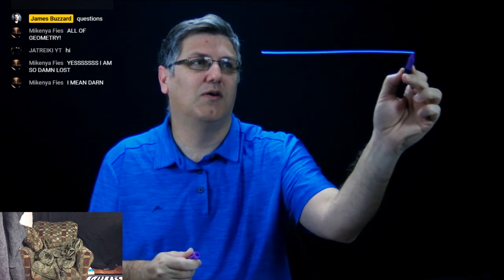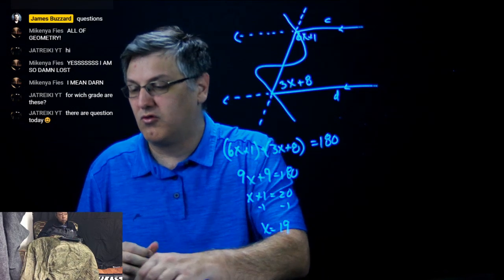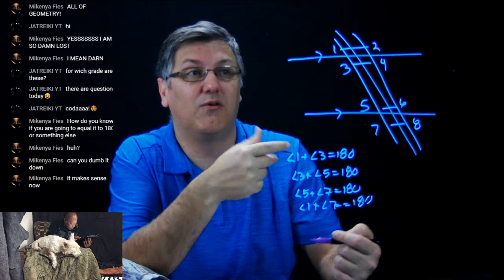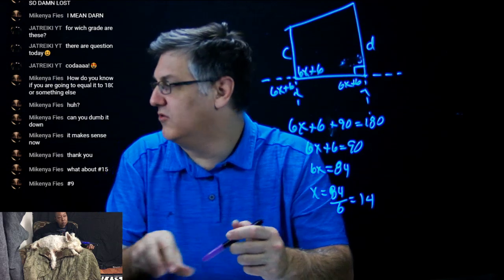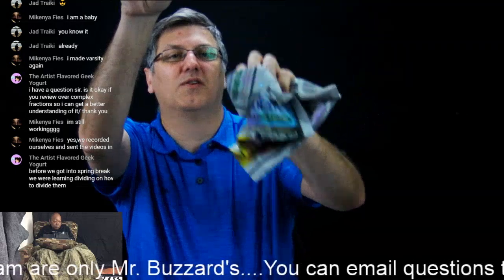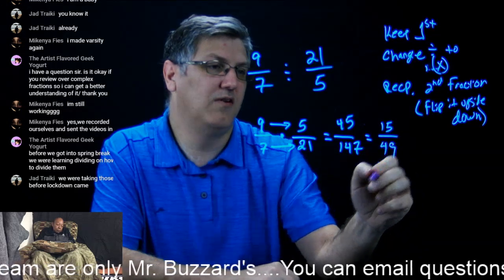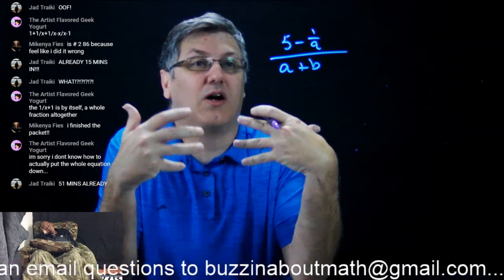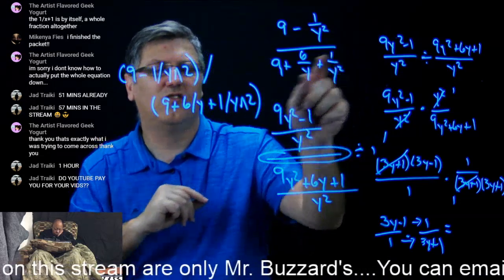Live Stream Math Tutorials 4/29/2020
Geometry
Parallel Lines Cut by a Transversal number 3 (5:50-6:12)
Parallel Lines Cut by a Transversal number 8 (7:35-9:46)
Parallel Lines Cut by a Transversal number 9 (23:36-24:56)
Parallel Lines Cut by a Transversal number 15 (about 20:00-20:56)